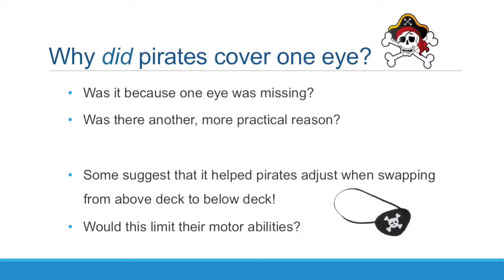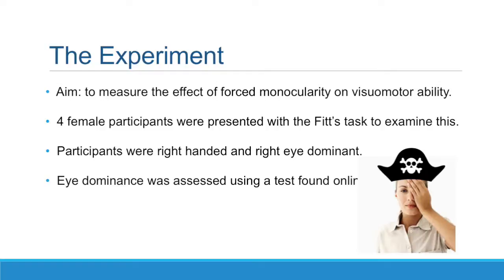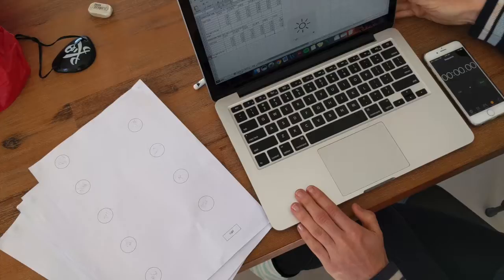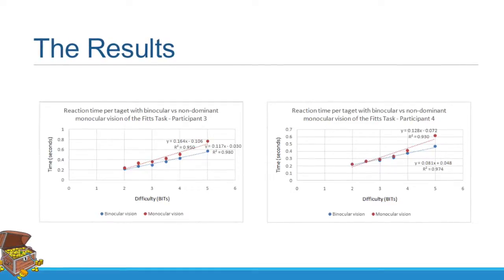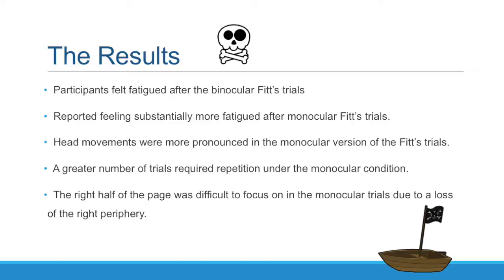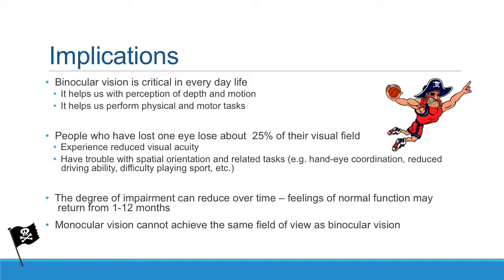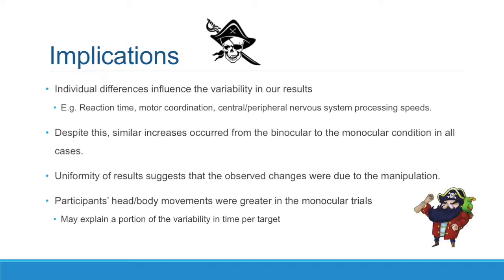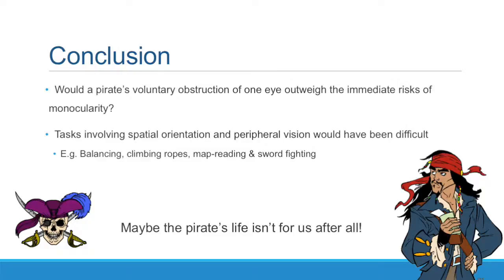BIOL2005: Group Assignment 2- The Pirate Problem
The Pirate Problem: An Experiment Comparing the Effects of Binocular Vision and Non-dominant Monocular Vision on Performance of the Fitt’s Task

Presentation by:
Hannah McBride
Hayley Beacham
Meg Vines
Astrid Basia